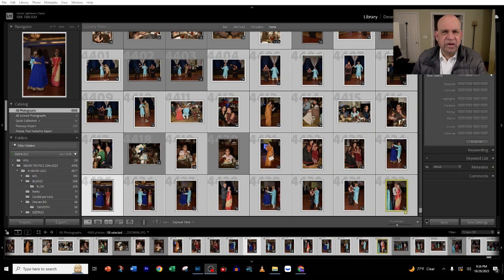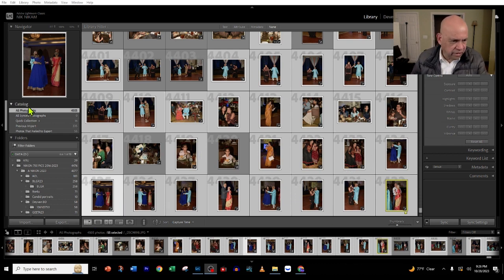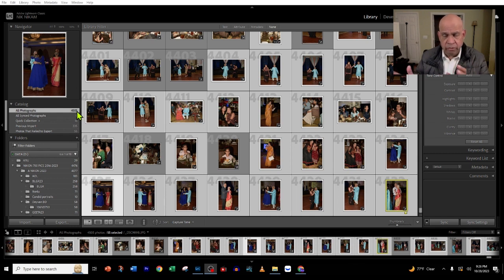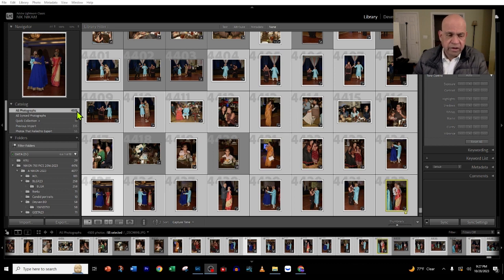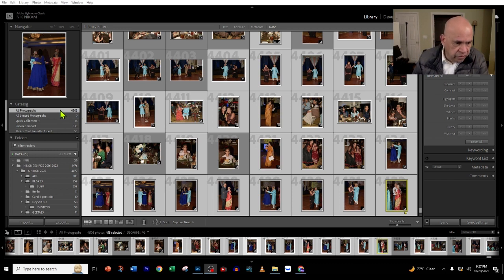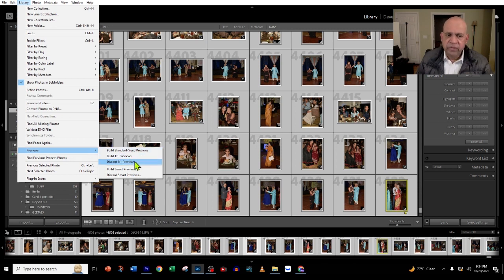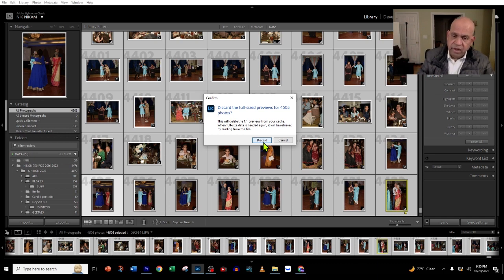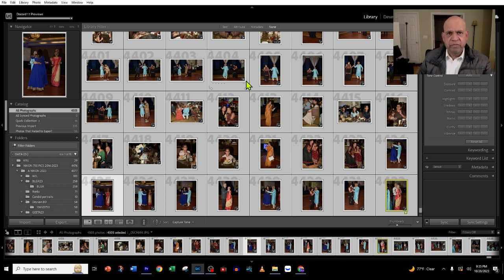Speed up your Lightroom Classic by deleting thousands of preview images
News Media, Health, Education, and Entertainment.
Current topics that are of interest to the community
Self-help, DIY, Review topics.

Community news Cardiology, heart health, public education, news, entertainment.